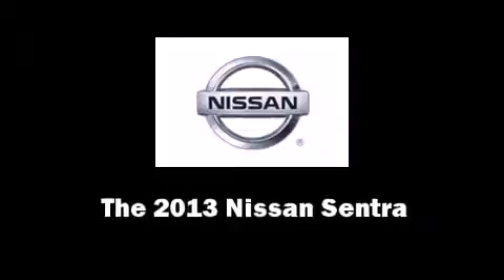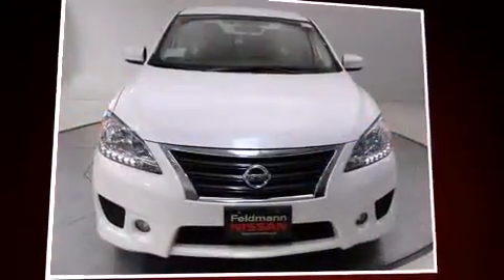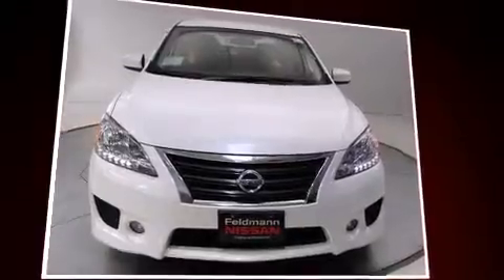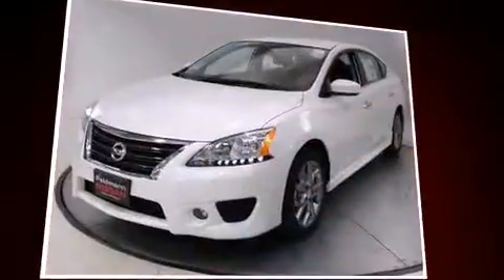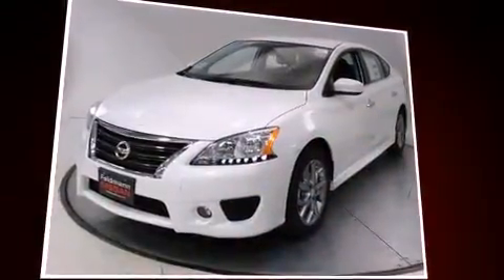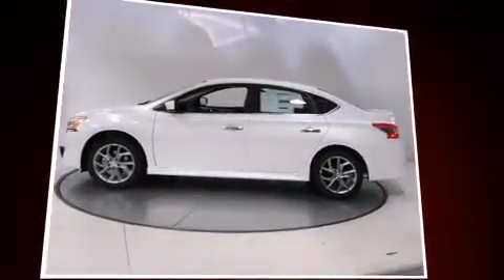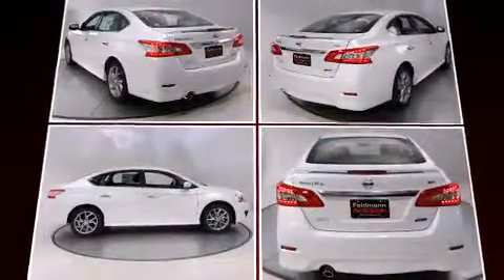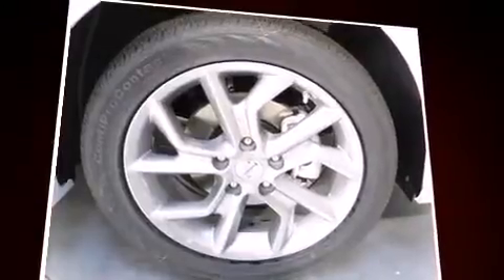2013 Nissan Sentra SR in Bloomington, MN 55437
Feldmann Nissan
4851 American  Blvd West

Climb inside the 2013 Nissan Sentra. This 4 door, 5 passenger sedan is waiting for you to take home! It features an automatic transmission, front-wheel drive, and a 1.8 liter 4 cylinder engine. Nissan prioritized comfort and style by including: 1-touch window functionality, variably intermittent wipers, front bucket seats, front fog lights, tilt and telescoping steering wheel, an overhead console, and cruise control. Nissan ensures the safety and security of its passengers with equipment such as: dual front impact airbags with occupant sensing airbag, front SIDE impact airbags, traction control, brake assist, a panic alarm, and ABS brakes. This car was designed with safety in mind, allowing you to drive with even greater assurance. We pride ourselves in consistently exceeding our customer's expectations. Stop by our dealership or give us a call for more information.